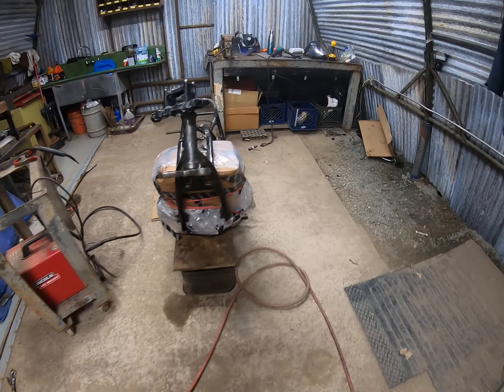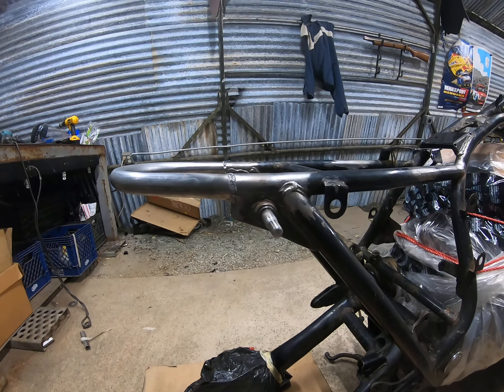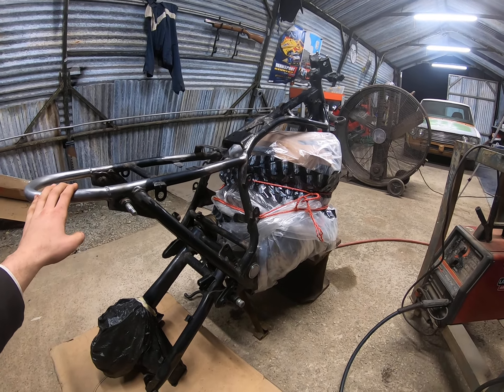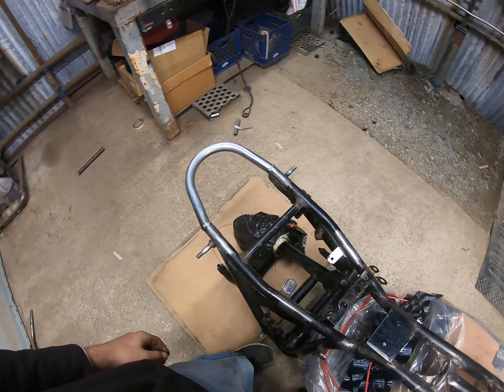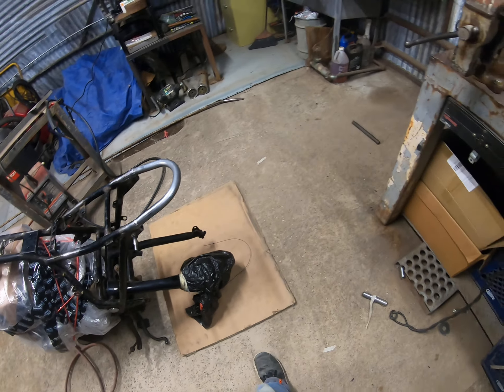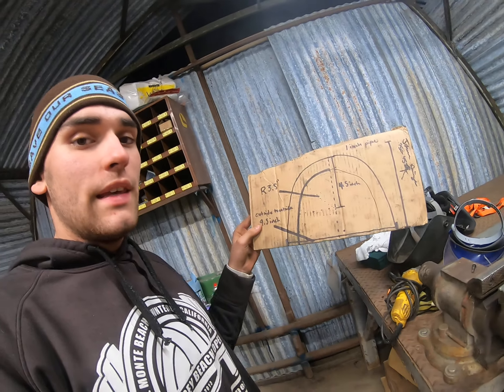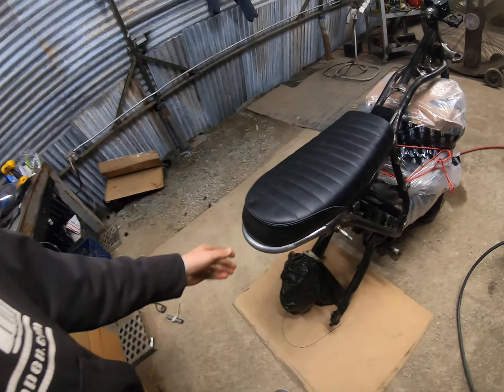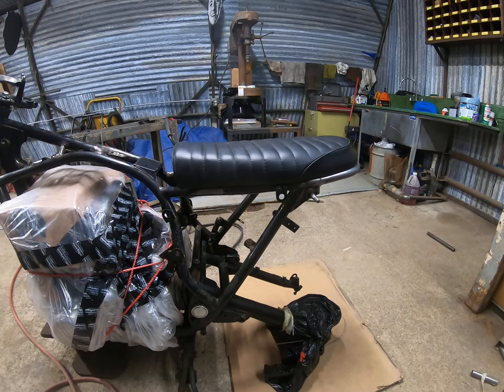Cafe racer seat hoop 1982 Suzuki GS650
Here's the finished product. I spent today modifying my frame so that I can fit my cafe racer seat. I love the look and the strength of my welds and the quality of the modification. This was by far the biggest undertaking on the bike. 1982 GS650 Cafe Racer Build.